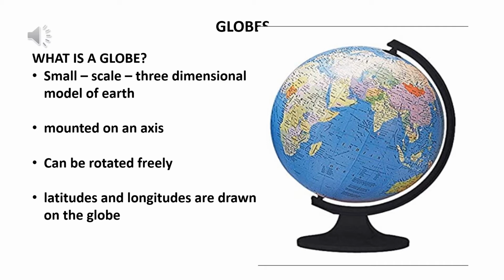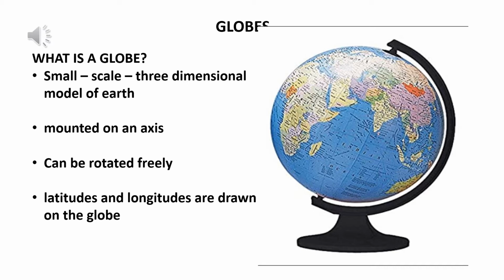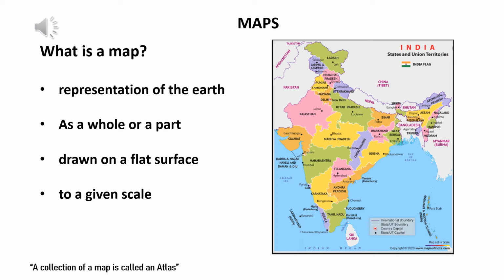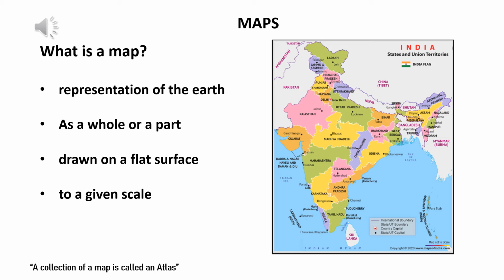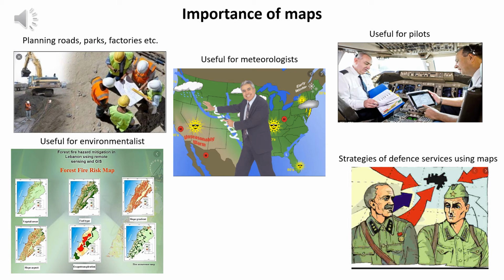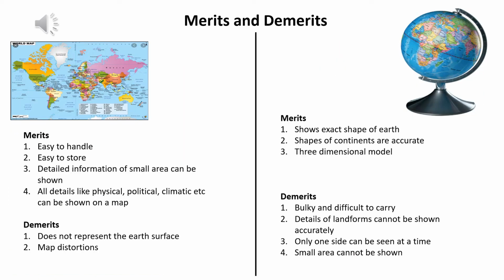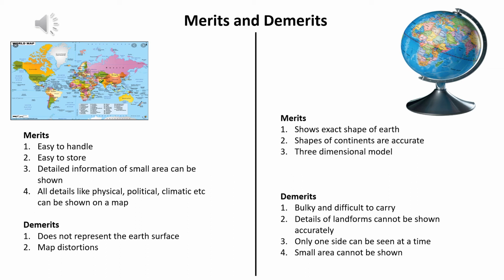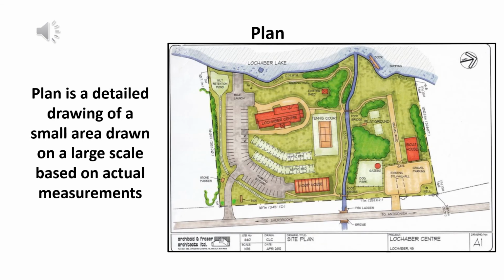Gitanjali Primary Class 6 Geography Video 1